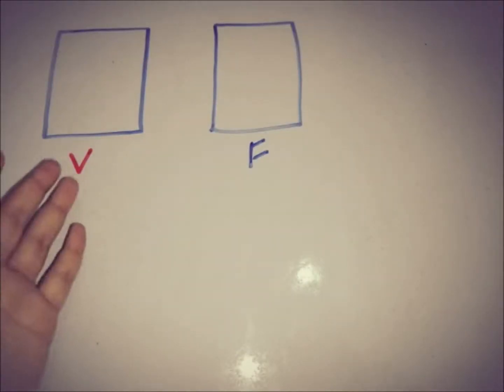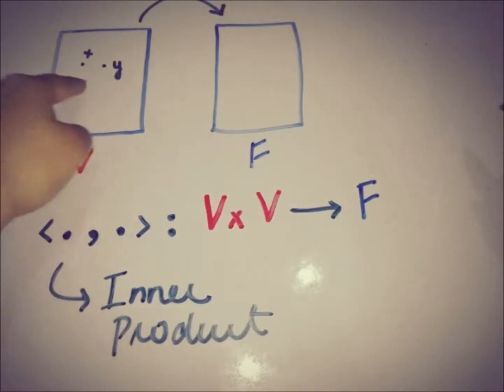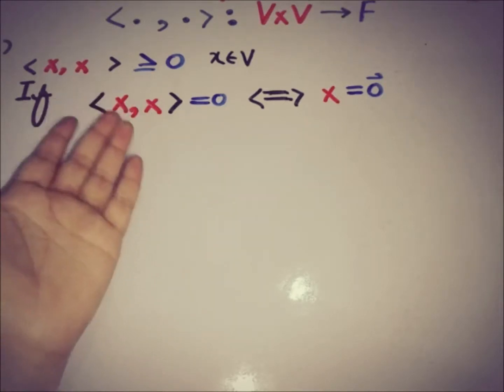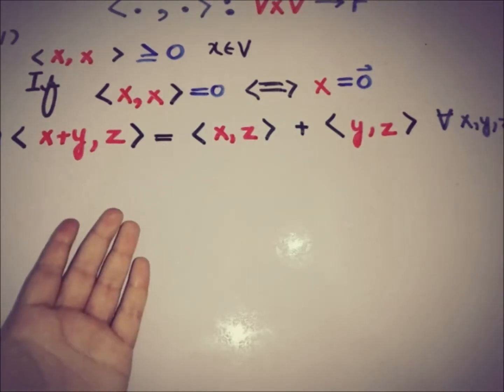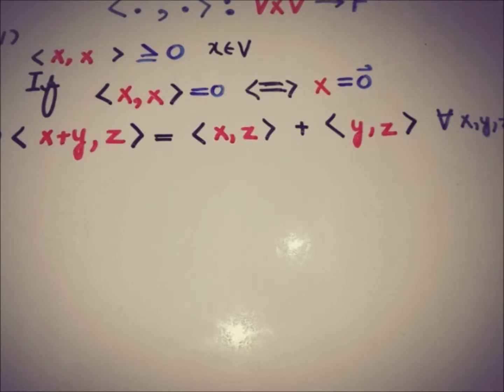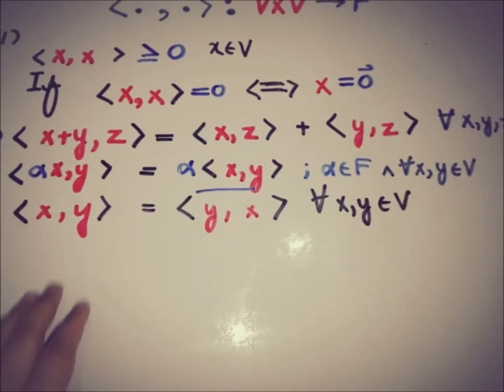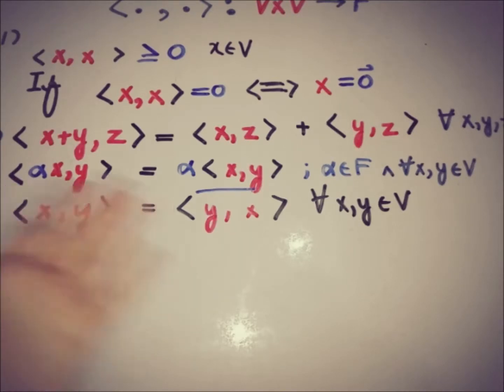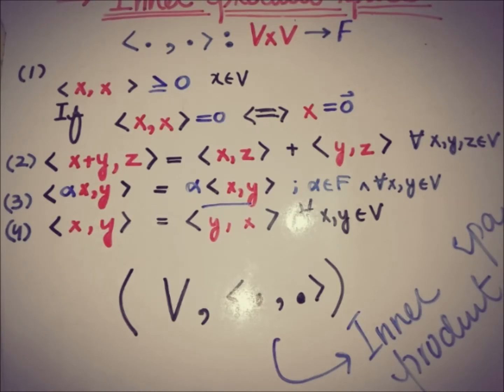inner product space in functional analysis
This video is about inner product space in functional analysis and about the four basic properties of it.